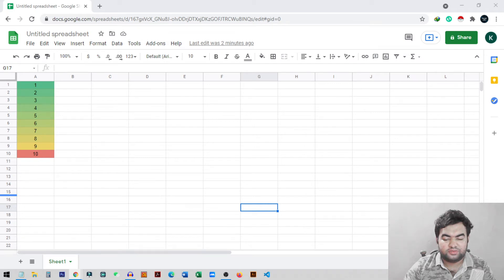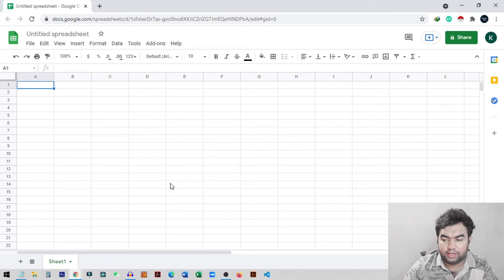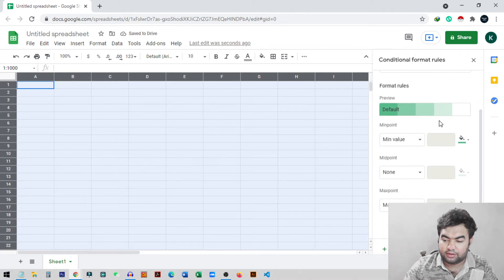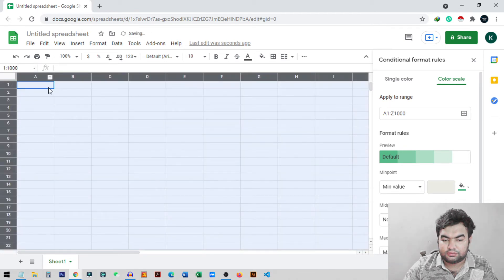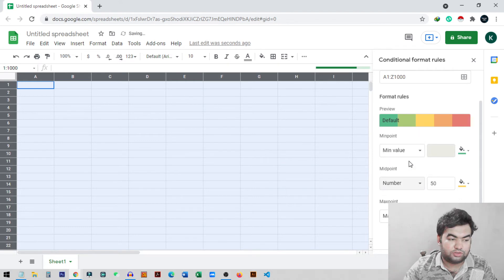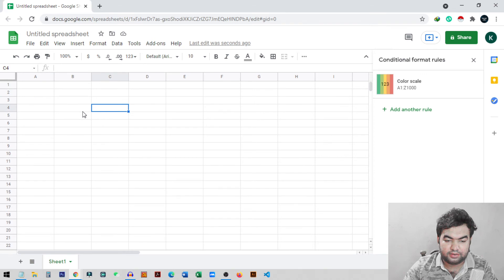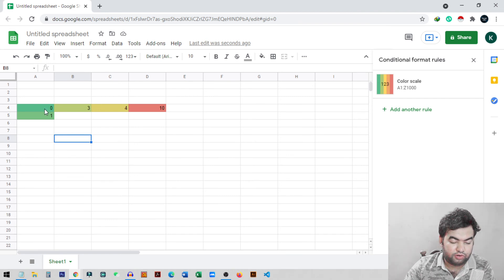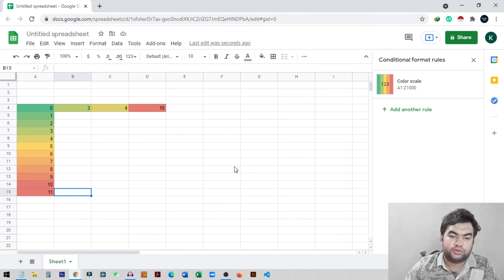How to Apply a Color Scale Based on Values in Google Sheets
In this video i show how to google sheets conditional formatting color scale based on another cell. It also shows How to Apply a Color Scale Based on Values in Google Sheets.

This opens the Conditional Format Rules sidebar, where you’ll set up everything that you need. At the top of the sidebar, click the Color Scale tab.

You’ll immediately see your selected cells with the default color scale applied. This gives you a nice example of how your data will look with the gradient.